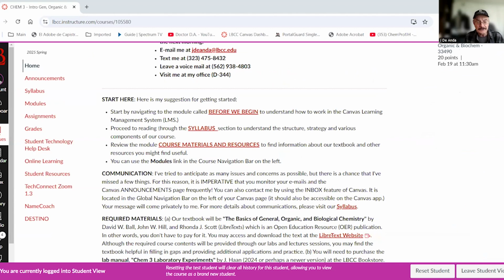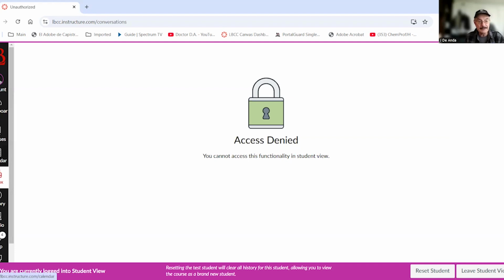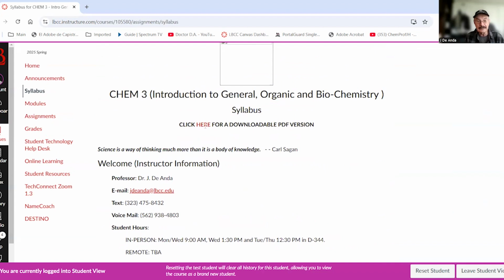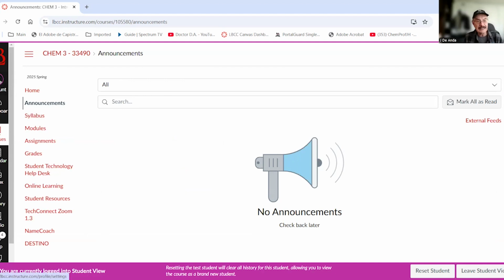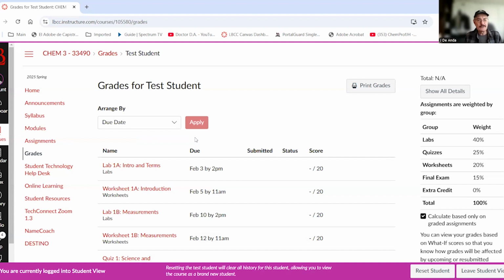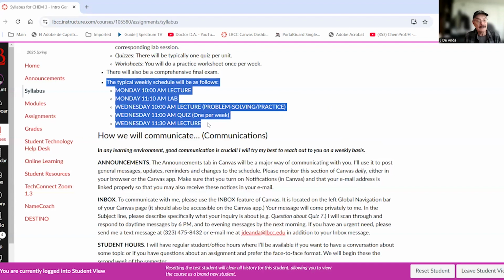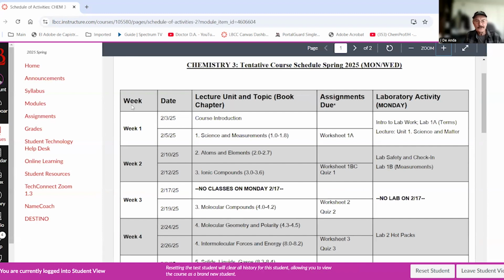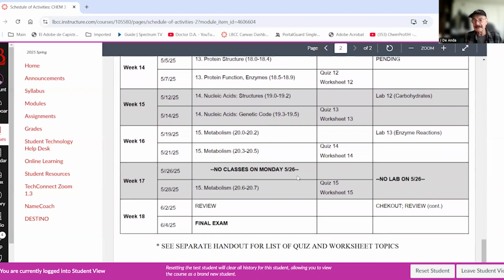Chem 3 Introduction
Welcome to CHEM 3, an introduction to General, Organic and Biochemistry for students in nursing and other health-allied fields. This video is an introduction to our Canvas course page and some basic navigation.